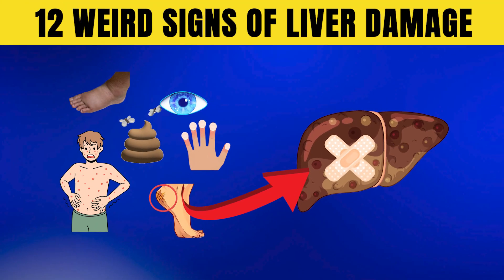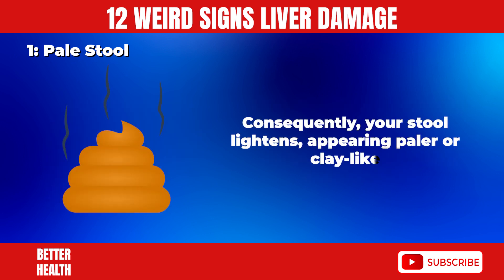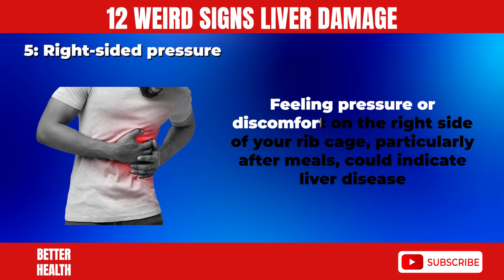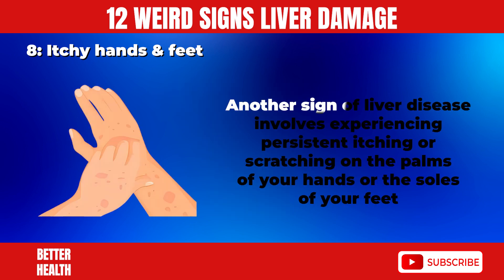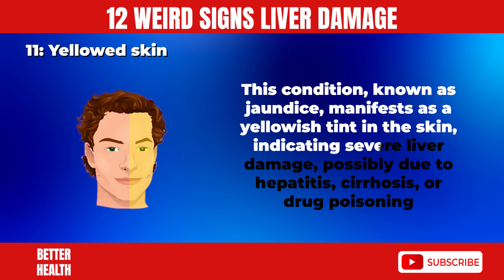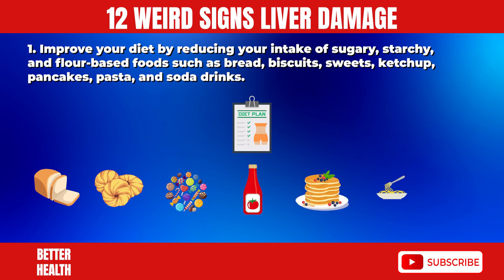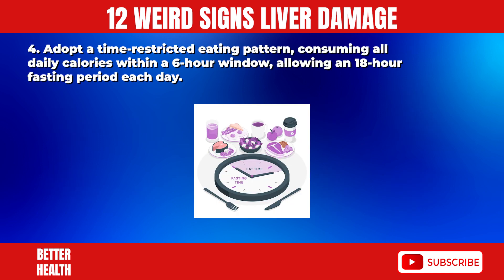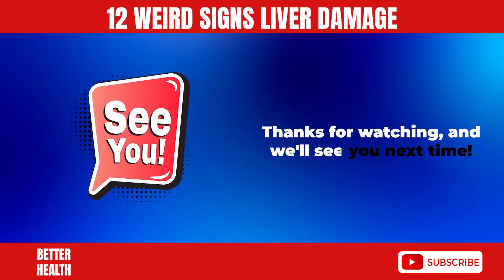Early Fatty Liver Signs | 12 Signs You Shouldn't Ignore to Protect Your Liver Health | Better Health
Learn about 12 unusual signs that your liver might be in trouble. This video shows important symptoms that many people don't notice. We talk about how these symptoms could be warning you about serious liver problems like fatty liver, cirrhosis, and ongoing liver failure. These issues can come from things like what you eat, the medicines you take, and harmful substances around you.

Knowing these signs can help you stop more liver damage and help your liver get better. We also share easy tips on natural ways to take care of your liver. Catching problems early and changing your lifestyle can really help. Make sure to watch the video to the end for all the information, and talk to your doctor for advice that fits your needs.

The video has information on Early Fatty Liver Signs | 12 Signs You Shouldn't Ignore to Protect Your Liver Health, But it also tries to cover the following topics:

Signs Of Fatty Liver
Symptoms Of Fatty Liver Disease
Protecting Liver Health

Video Title:  Early Fatty Liver Signs | 12 Signs You Shouldn't Ignore to Protect Your Liver Health | Better Health

✅  About Better Health:

Hello, dear viewers! We appreciate you taking the time to visit our YouTube channel. We are a duo specializing in Health Informatics, passionate about uncovering and disseminating scientifically supported health insights. Our mission is to deliver these verified health facts to you in bite-sized portions every week, empowering you to make progress in your health, wellness, and fitness endeavors.

Thank you for joining us on this journey!